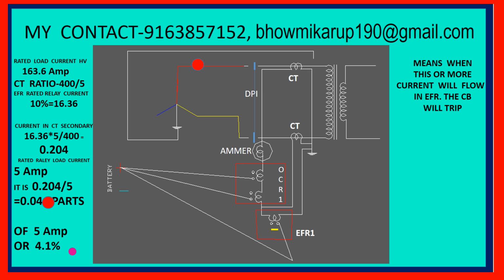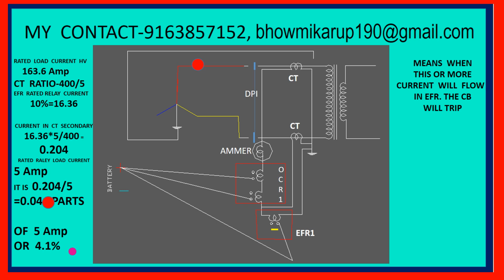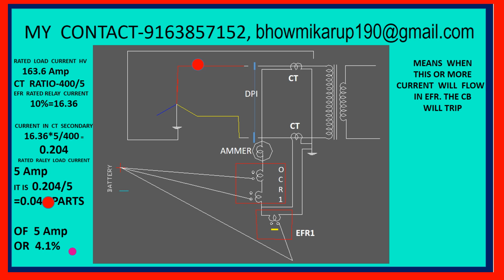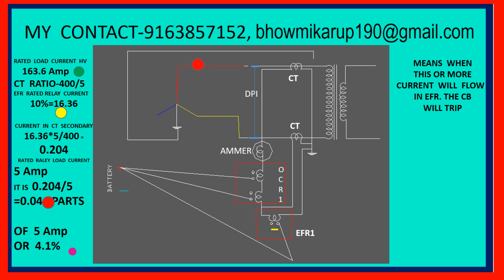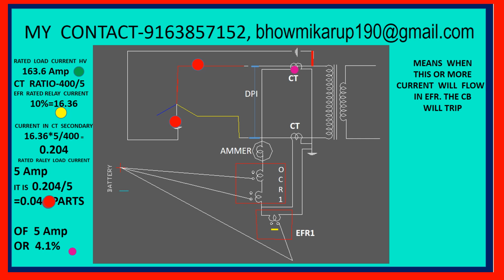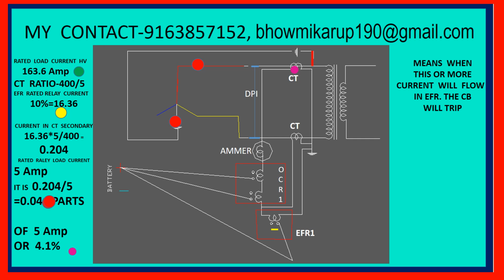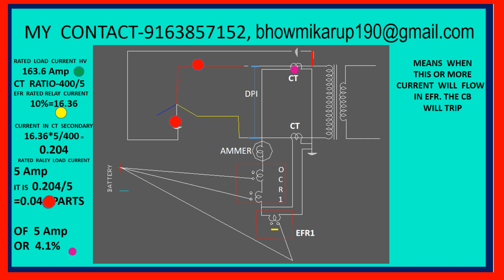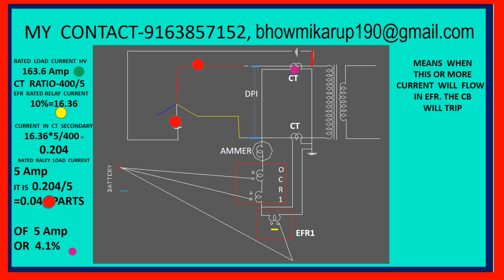EFR1 RAILWAY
HOW  AND  WHENTRACTION  SUBSTATION  RESTRICTED EARTHFAULT RELAY WILL WORK